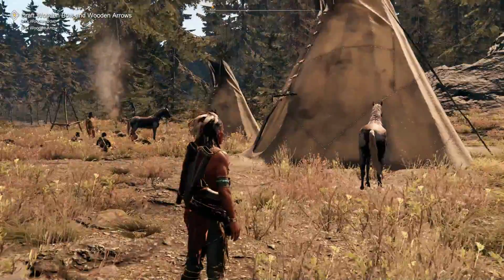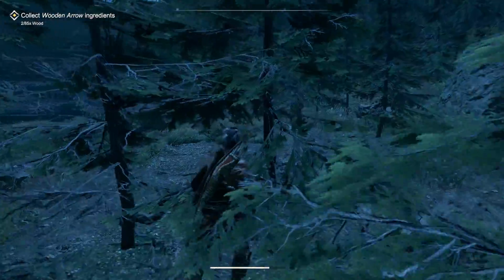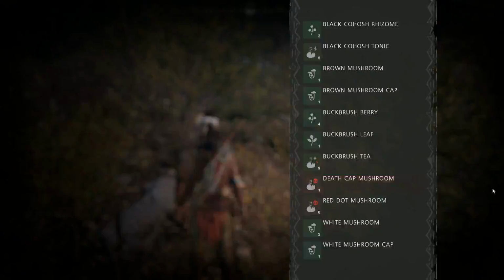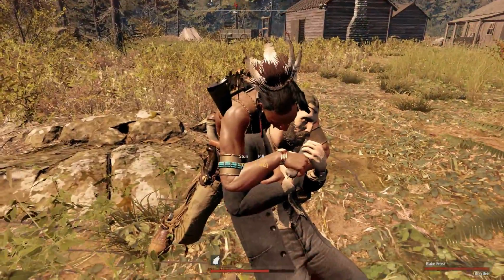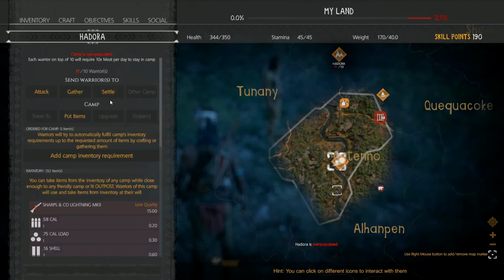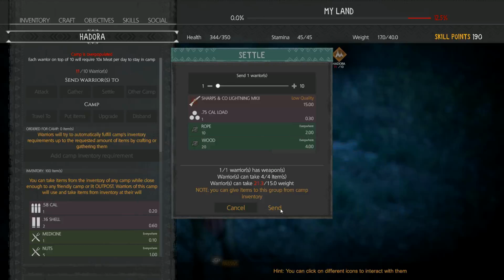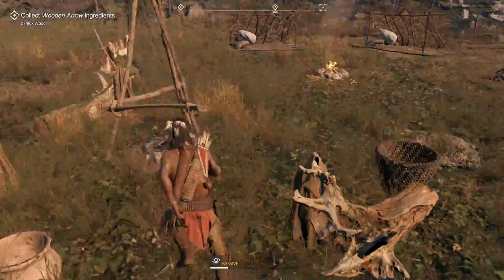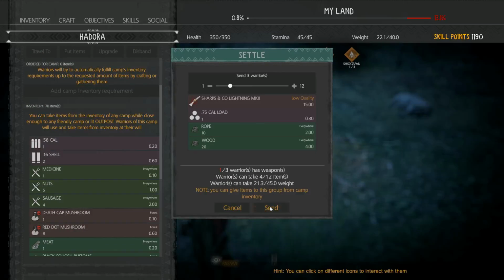JAILBREAK! 16 Warriors in 1 Hour- This Land Is MY Land Gameplay Ep. 6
So I was given another Amazing name today and before you know it I had 16 warriors and three camps! Also there is a unstuck button now.
This Land Is My Land is an open world stealth action video game featuring 19th-century American Frontier and based on the point of view of the resisting indigenous peoples of North America.
Here's the link to xAWxGaming's Channel-  Thanks for the name dude!